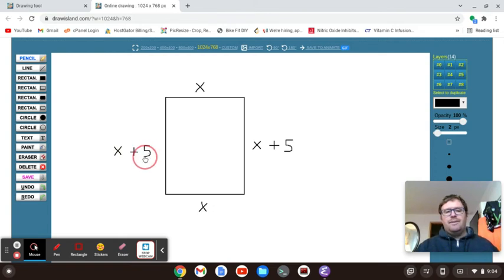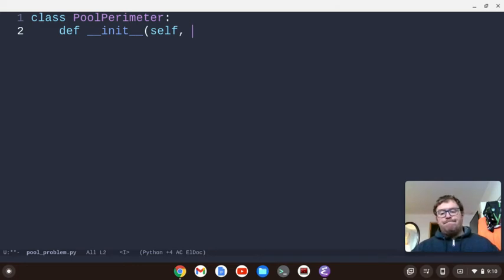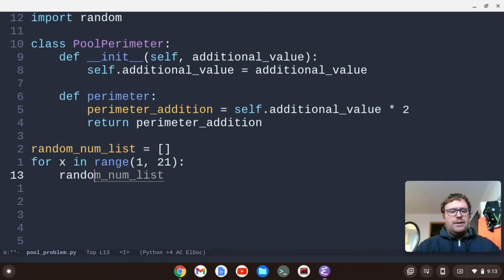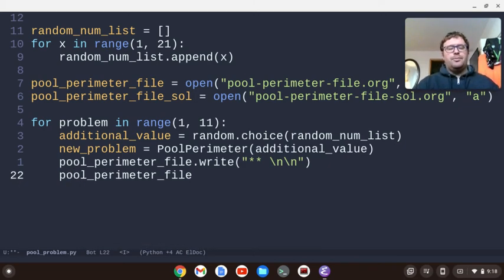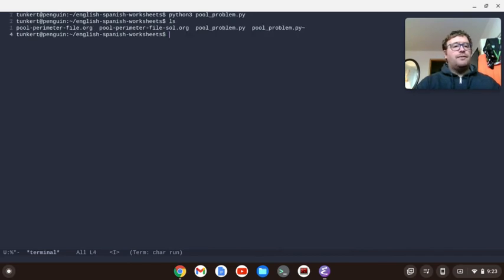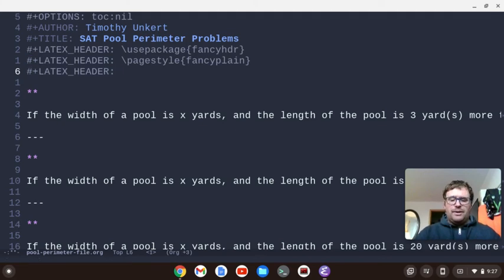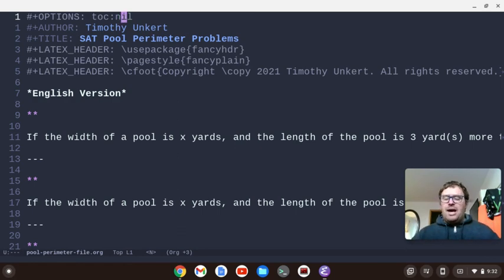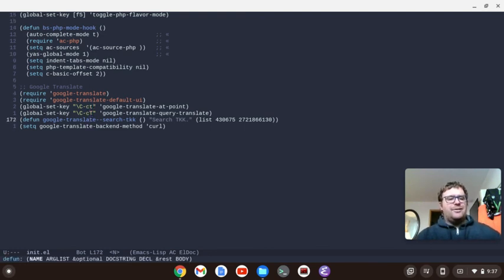Creating an English / Spanish Worksheet Using Emacs Org Mode and Python!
In this video I create an English / Spanish worksheet using emacs with org mode and python.